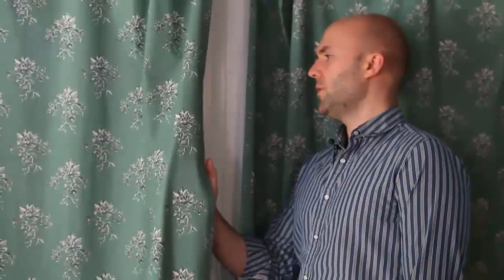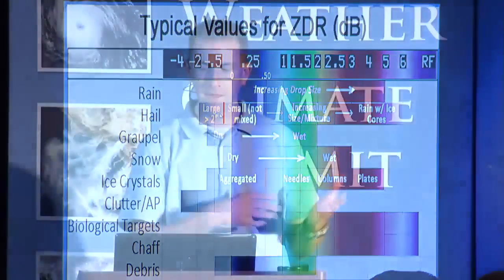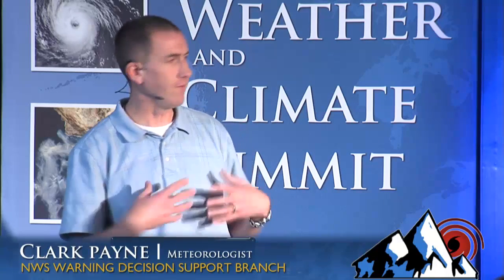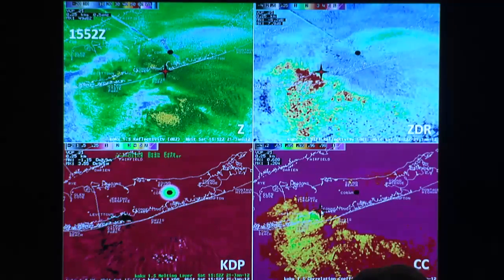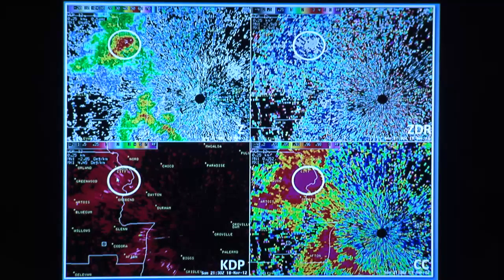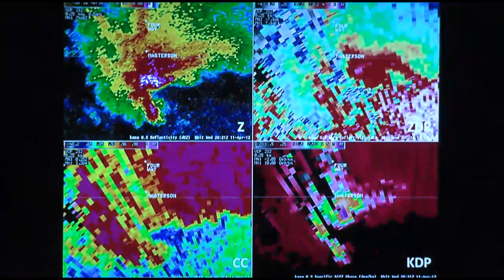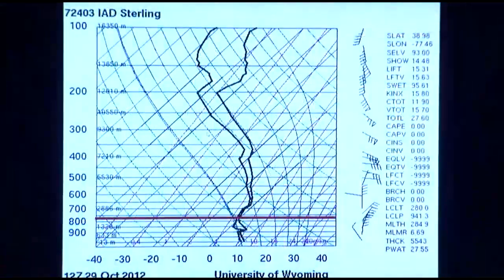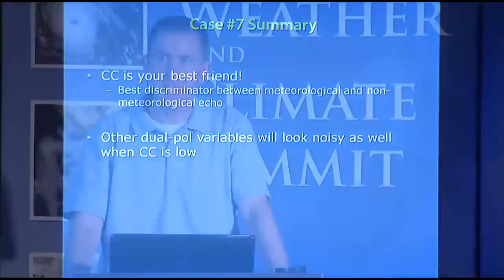Weather and Climate Summit - Day 2, Clark Payne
Session 4: Clark Payne - NWS Warning Decision Support Branch
Topic: Dual Pol Doppler Radar Performance - Case Studies on How Dual Pol has Helped Forecasters